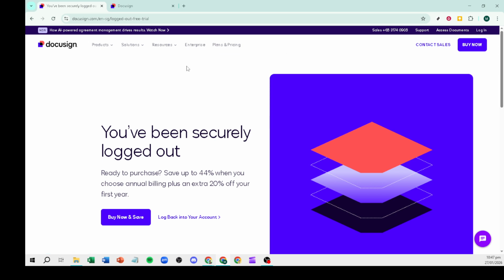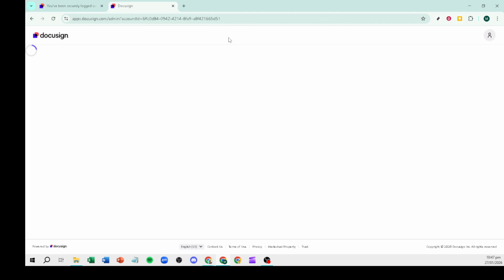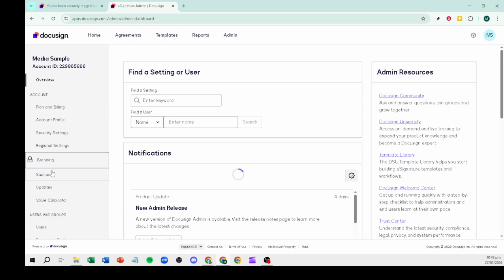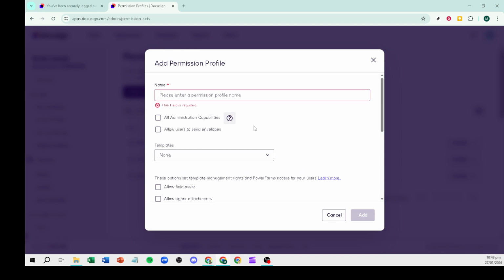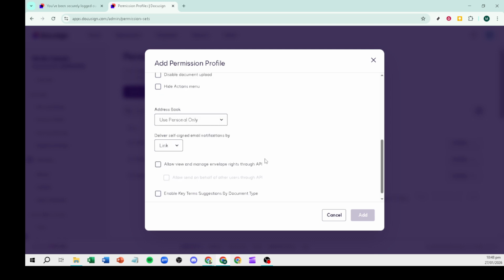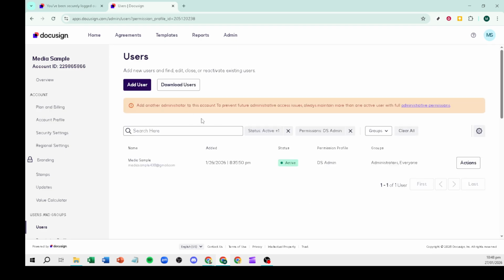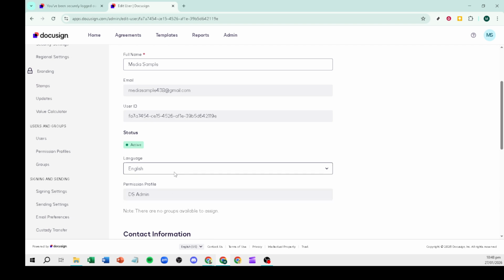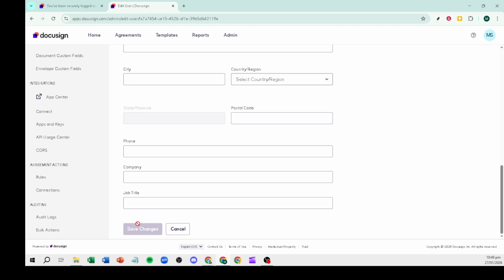Docusign eSignature: How to Manage Permission Profiles [Full Guide 2026]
In today's video we cover: docusign permission profiles tutorial, manage permission profiles docusign step by step, docusign admin permissions tutorial 2026, configure user roles and access levels docusign, docusign admin console permissions guide, create edit permission profiles docusign workflow, docusign security settings tutorial, docusign account access control guide, docusign tips and tricks, docusign beginner guide, docusign full guide 2026, docusign workflow tutorial, docusign training video